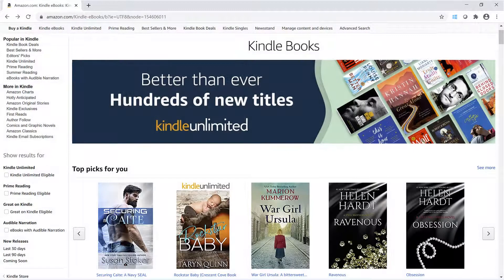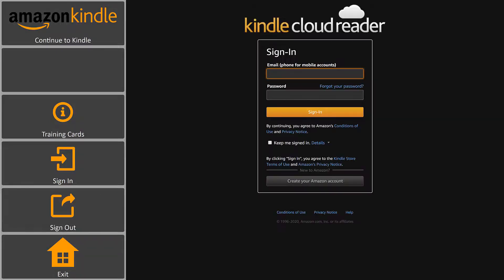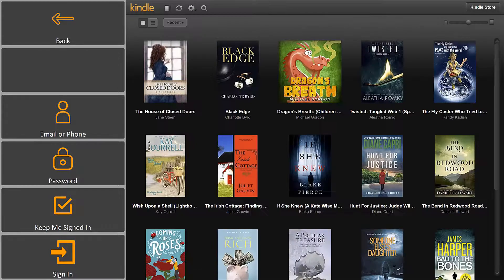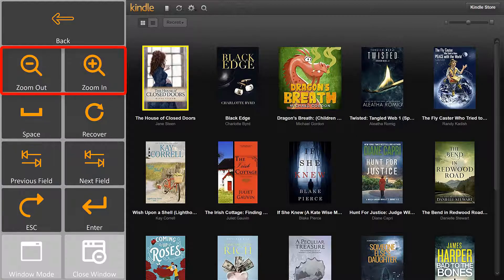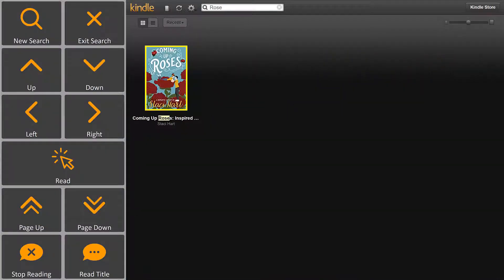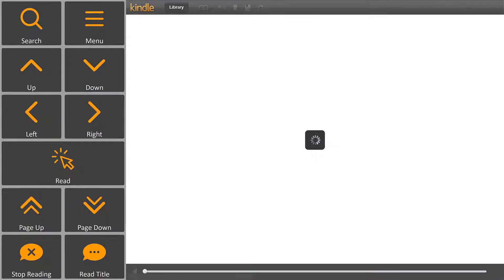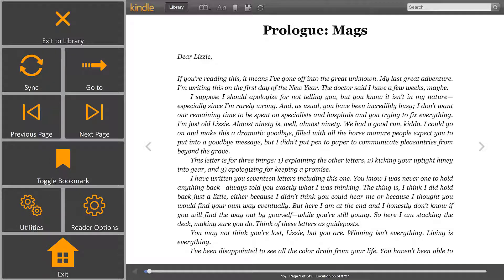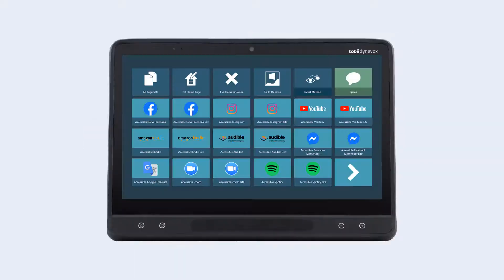Communicator 5 Accessible Apps – Kindle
Browse, download, and read e-books, newspapers, magazines and other digital media using your preferred access method. Learn more about Accessible Kindle in Communicator 5.

Want to learn more about all the Communicator 5 Accessible Apps, please